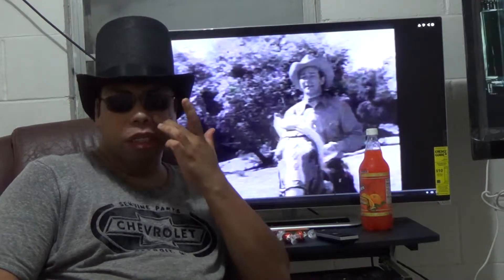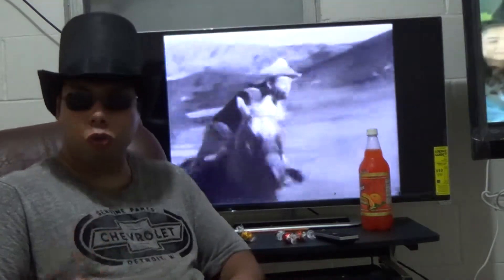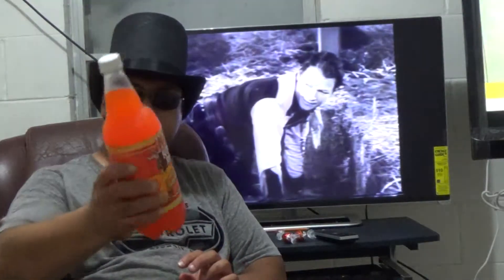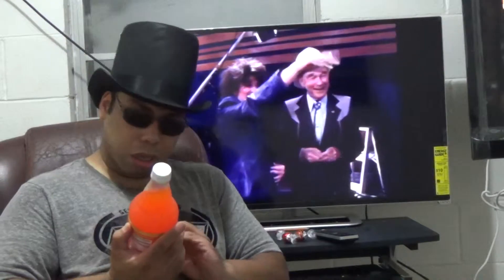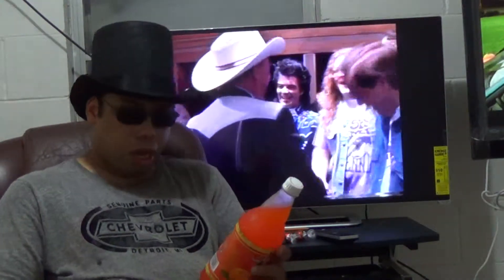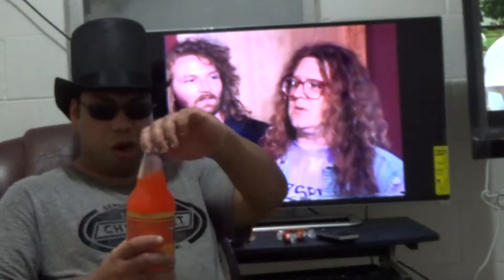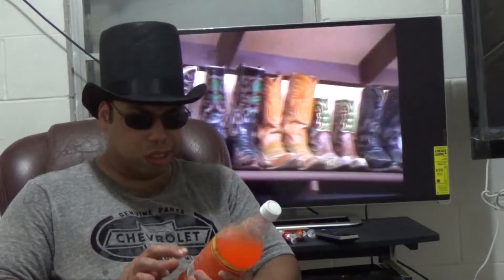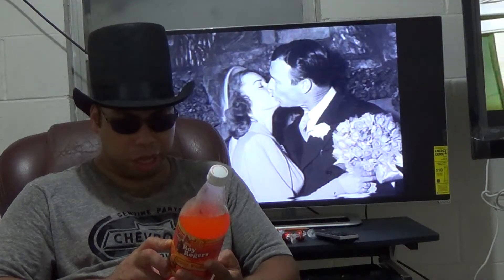roy rogers orange soda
I give a 8 out of 10